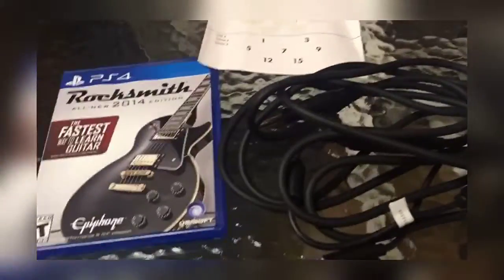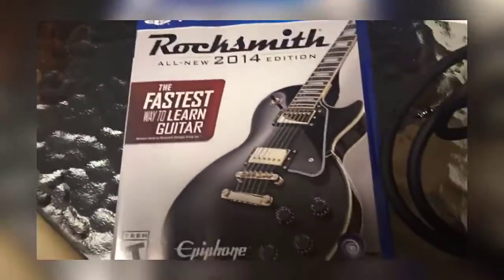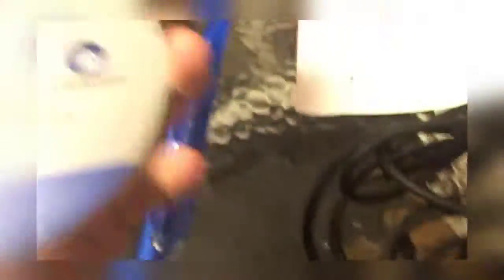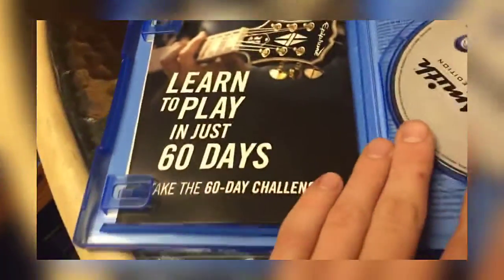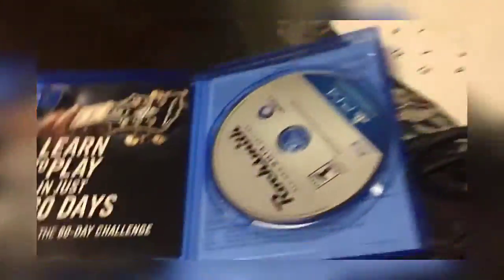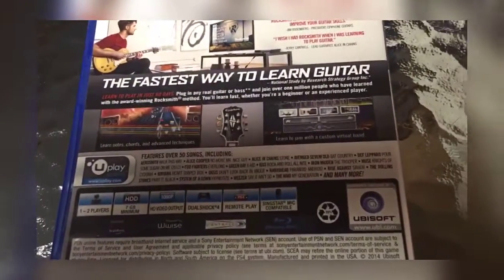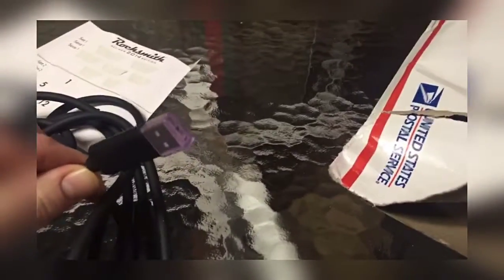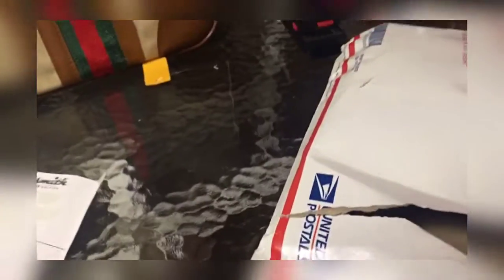Thanks Mike! Rocksmith PS4!